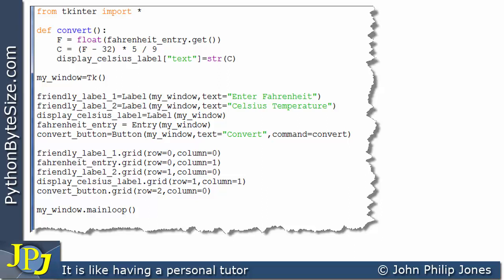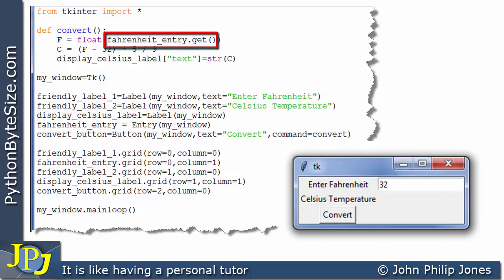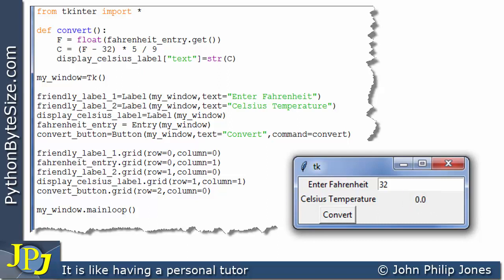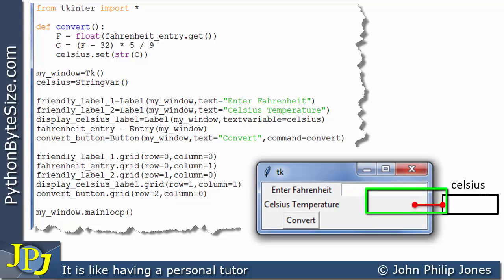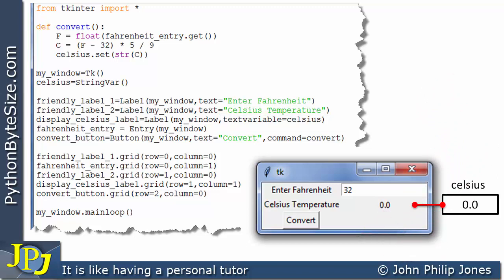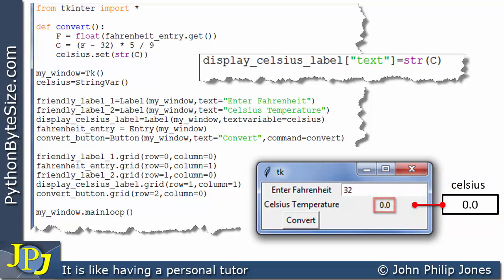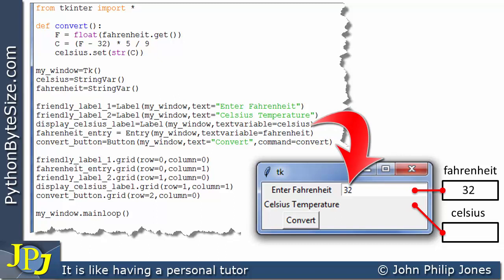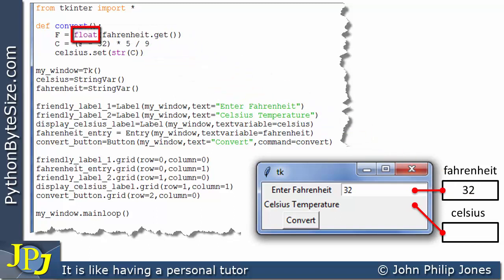Alternative Python Fahrenheit to Celsius GUI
This video lesson is a follow on from the previous video in the playlist and it shows an alternative implementation of the Python Fahrenheit to Celsius GUI. It also acts as a summary of the material discussed in the last few videos. Here we look at how the StringVar() method and the textvariable option is used to get data from the GUI as well as send data to the GUI.